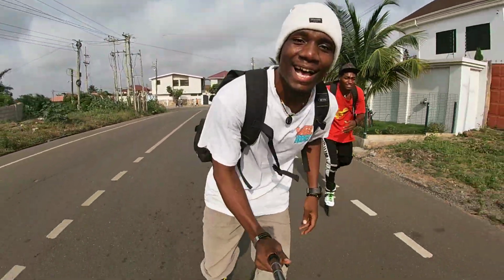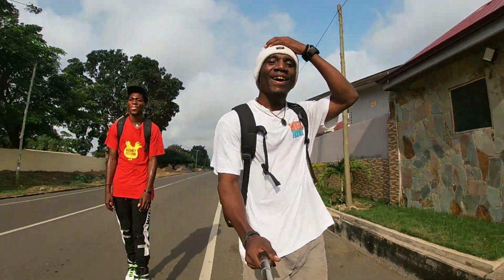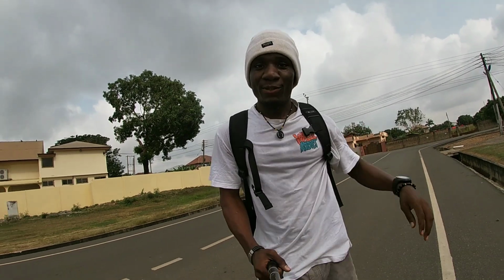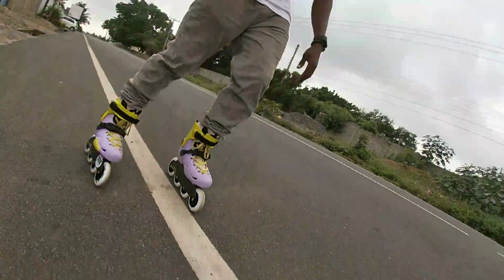TESTING AND FIRST IMPRESSIONS - New ROCKIN MIX4 100/90 FRAMES / BIG WHEEL INLINE SKATING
The new Rockin Frames Mix 4 (100/90mm) urban freestyle skating frames testing and first impressions.

PROJECTS : ⬇️
DS Roller Sports Academy Gh